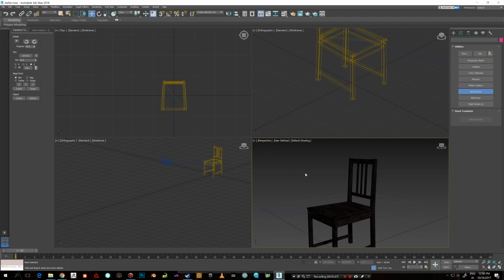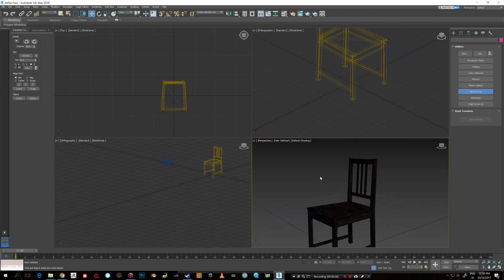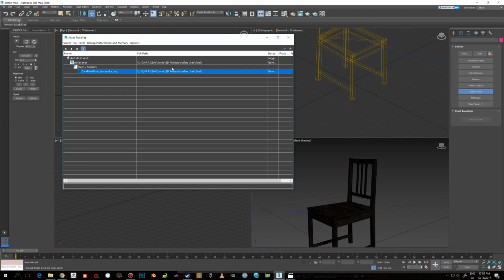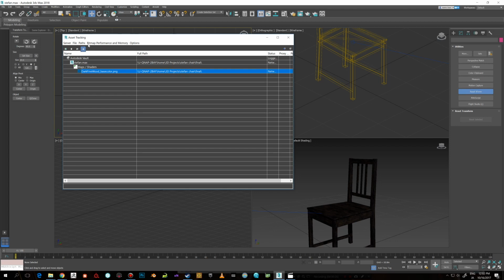Strip Paths in 3ds Max 2018 and Recent Versions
This is a quick video on how to strip absolute texture paths from 3ds Max file and convert them to relative. If you send your asset to your friend or a company, it is good idea to avoid absolute paths in your textures for example.

You can manage these in Asset Tracking by pressing SHIFT + T and select the files you want to change, and go to Paths, and click Strip Paths. If the full path column is empty it means that the paths are now relative.

What relative path means is that the file paths are relative to the .max file location, and not related to the actual file structure on the hard disk. If the textures are located in /textures subfolder for example related to the main file location , 3Ds Max will be able to find them if you use relative paths, even if file is opened in third-party computer. Absolute path instead would mean something like this for example: c:\User\username\3dprojects\chair\textures

Now it should go without saying that it is extremely unlikely that the third party will have exact same folder structure, thus Max will not be able to find the textures if they are saved in absolute fashion. Therefore, I recommend to always use relative paths in your assets.

Here is Autodesk video about working with relative paths in Max